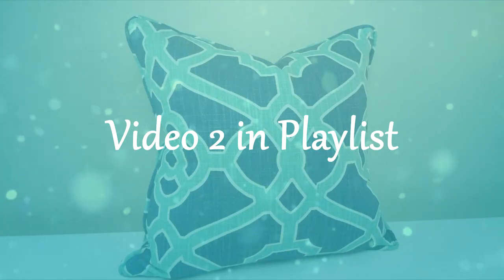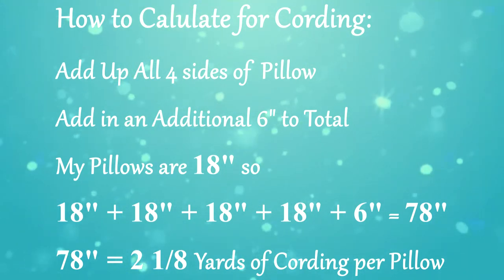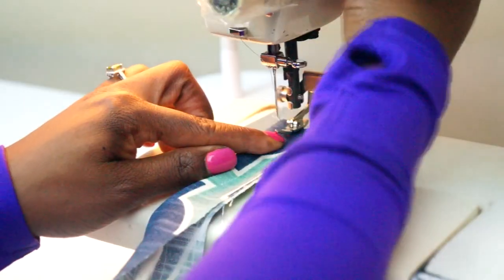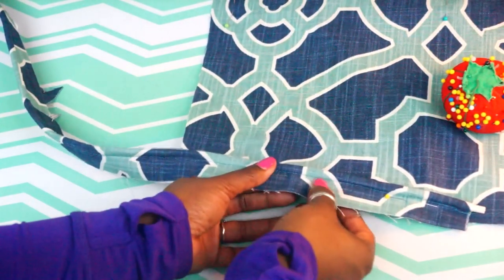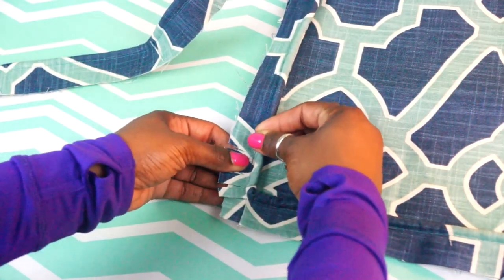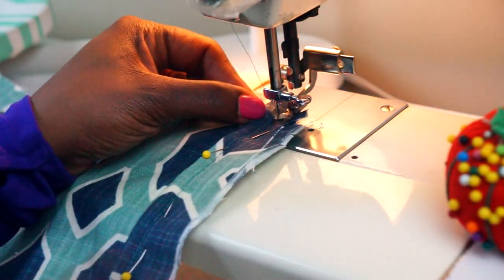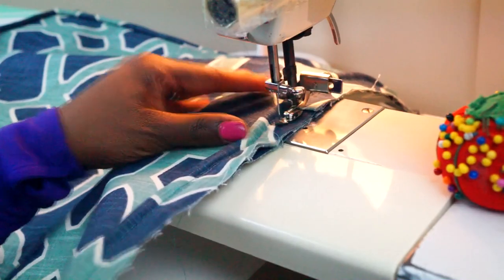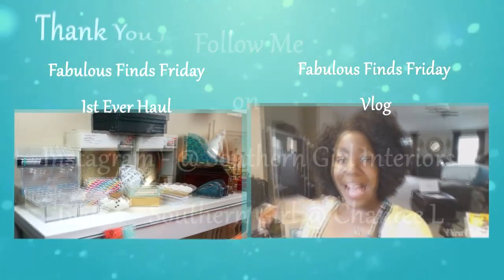How to Sew a Pillow: Making & Attaching Cording/Piping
DIY - How to Sew a Pillow! In this video The Southern Girl shows you step by step how to Make & Attach Cording/Piping on a Beautiful Pillow with outstanding results! Video 2 of 4 in "Beautiful Pillow Series" Playlist. ***For Entire Tutorial Watch Video 4:)